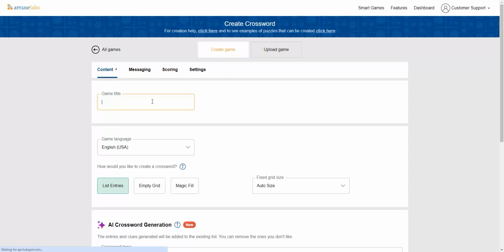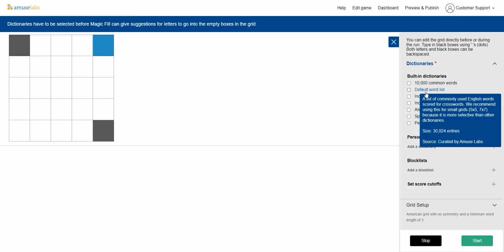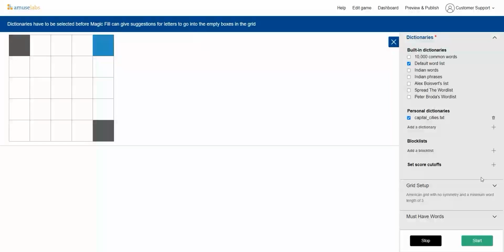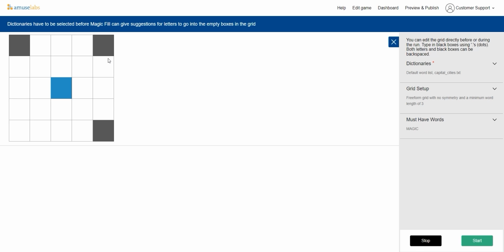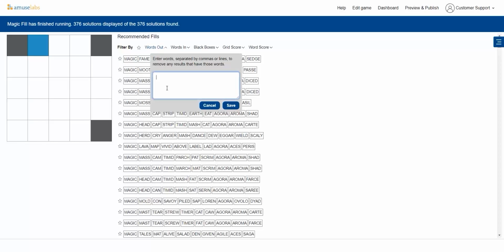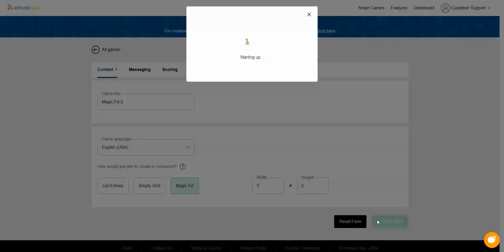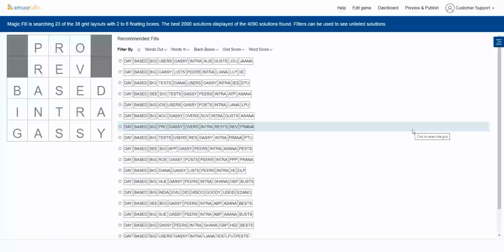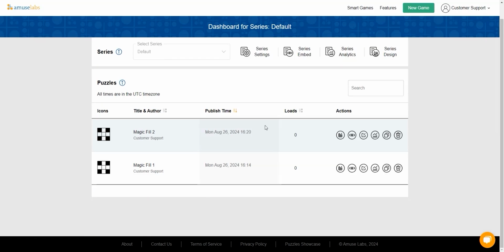How to use Magic Fill to create a crossword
This video shows how to create a crossword puzzle with PuzzleMe™ Magic Fill tool.

About Amuse Labs:
Amuse Labs is the creator of PuzzleMe™, the leading digital platform for Smart Games. It is a B2B SaaS company trusted globally by brands and publishers and specializes in digital games, powering Crosswords, Sudokus, Jigsaws, Quizzes, Word Searches and more. Explore opportunities to partner by sending a note. Who knows, we might even be able to help you organize a tournament like the ACPT.